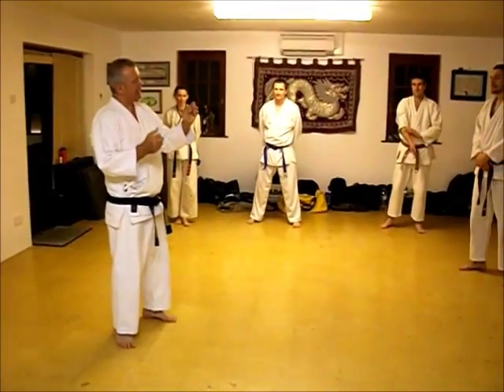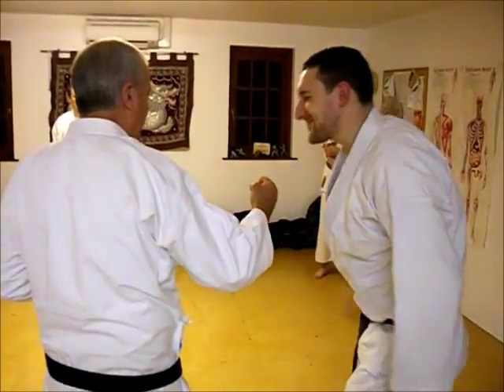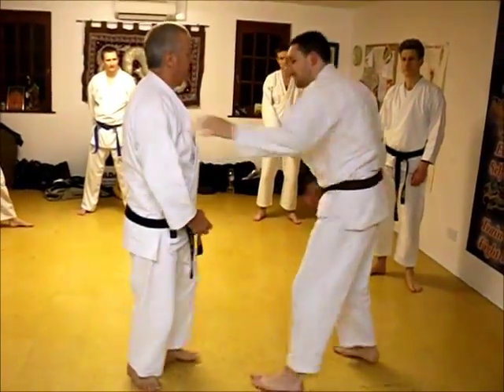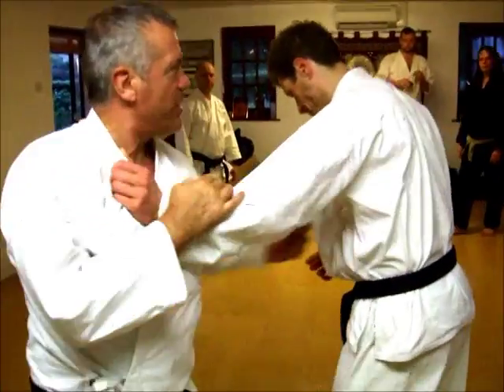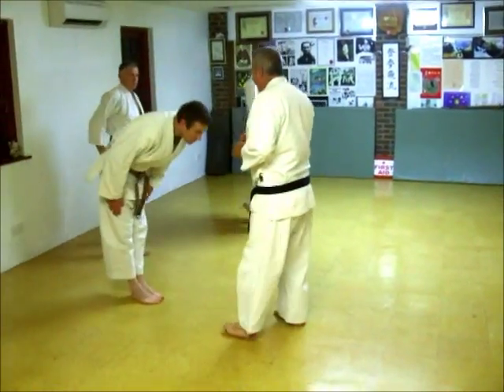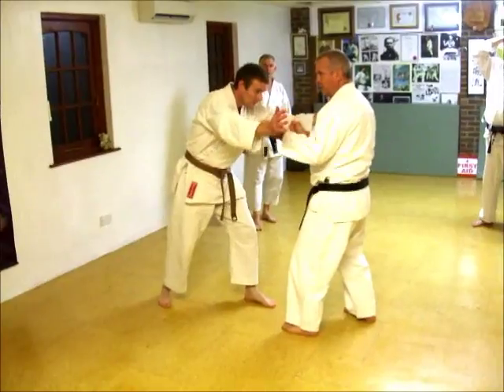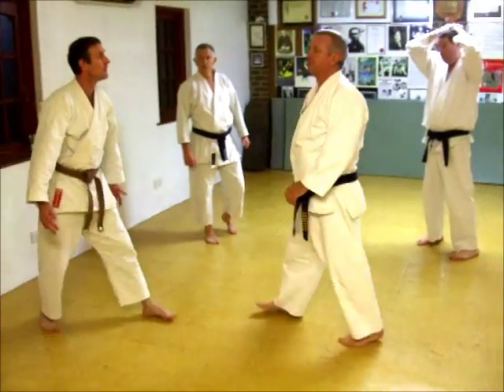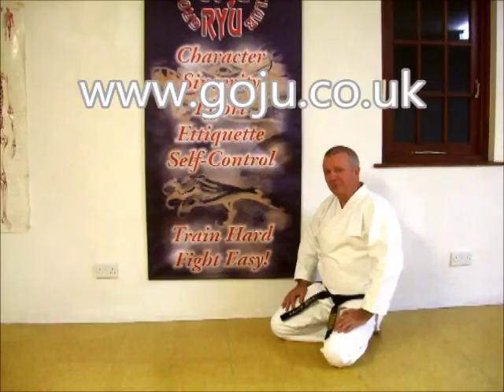Tom Hill's Karate Dojo; One knuckle strikes, Ippon Ken, Dragon Head fist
Assisted by;  Ian Russel, Stephen Atkins, Simon Tasker

12; Swords of El Cid.

11; Jujitsu Terminology.

10; Valhalla's Swordsmith.

9; Sort Out the UK Dan Grades.

8; How to Run a Karate Club.

7; Karate Terminology.

6; Essays for Black Belt.

5; Goju Ryu San Dan Gi.

4; Gekisai Dai Ichi. (to destroy part one)

3; The UK Law on Self-Defence

2; A Guide To The Art Of Self Defense